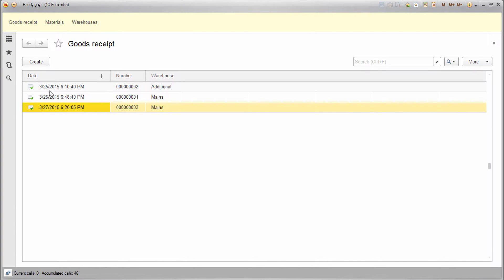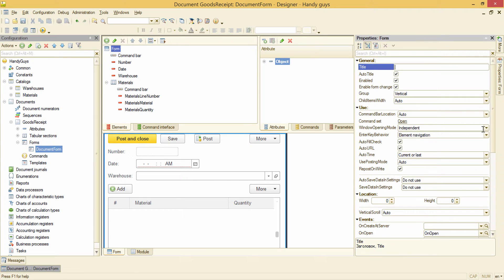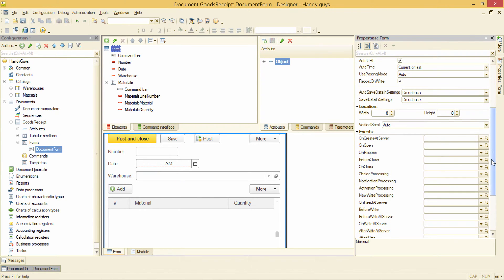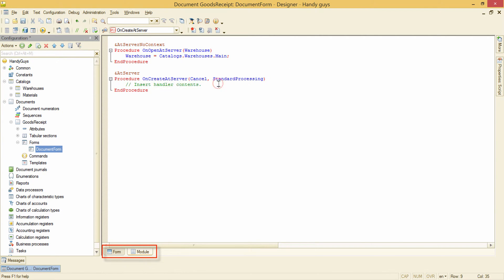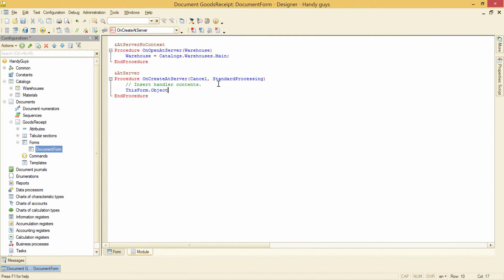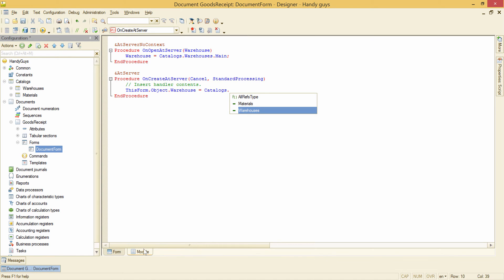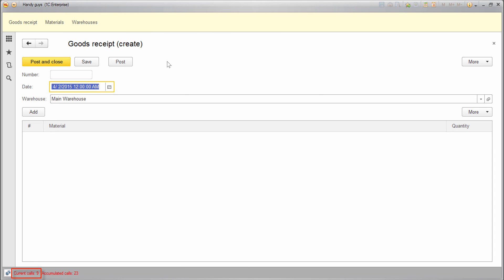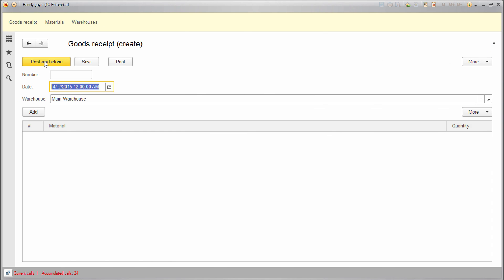1C:Professional, Lesson 1, Video 13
Getting rid of the excessive server call.